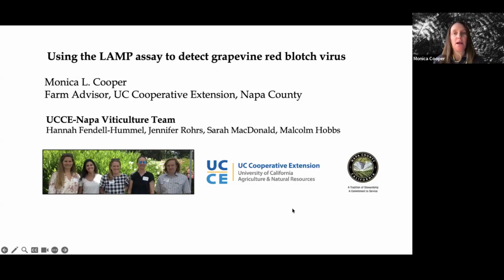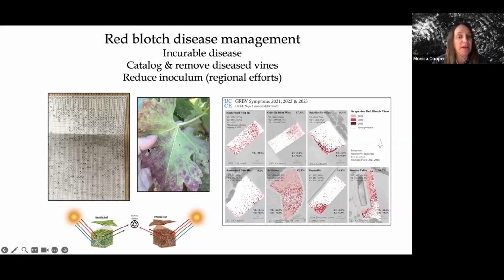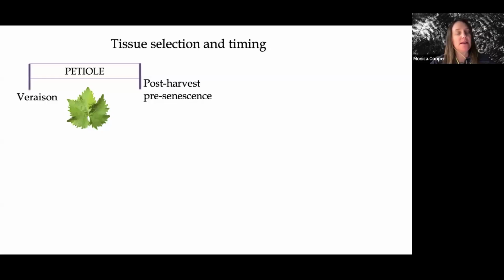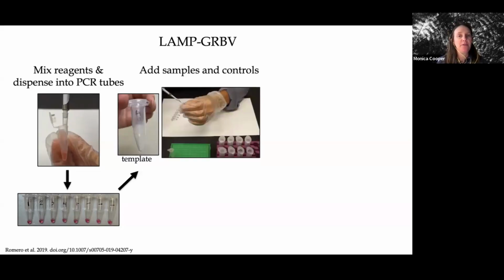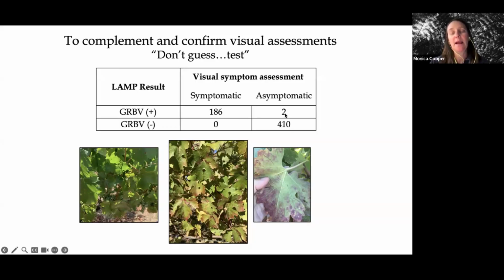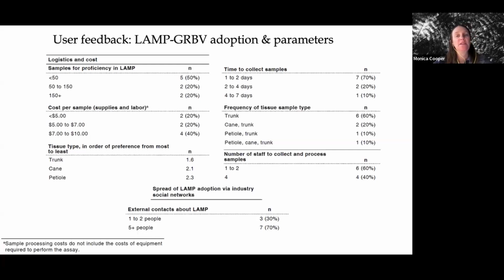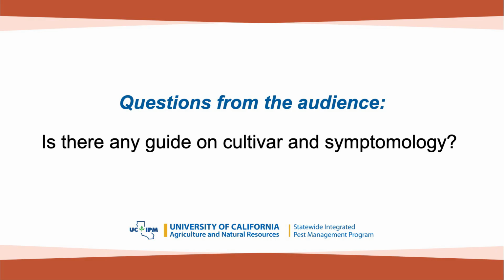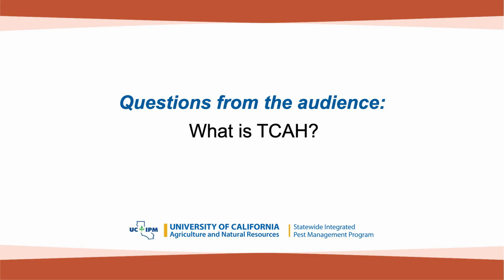UC Ag Experts Talk: In-House Diagnostics for Disease Management: LAMP for Red Blotch in Grapevines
Dr. Monica Cooper presented an introduction to grapevine red blotch virus (GRBV) ecology, physiological impacts, symptoms, and management. She discussed the Loop mediated isothermal amplification (LAMP) tool and described how to collect, process, and run samples of grapevine tissue to detect GRBV in grapevines. Practical applications of a statistical sampling process to identify patterns of GRBV incidence and spread in asymptomatic cultivars were discussed.

The webinar was recorded on November 12, 2025 and targeted to growers and pest management professionals. For Master Gardeners and others serving home environments, please note that management methods, especially any pesticides mentioned, are not to be used without a clear understanding of their legal use. Continuing Education credits are not available for recorded webinars. Closed captions are being reviewed for accuracy and will be corrected as necessary.

Speaker: Dr. Monica Cooper, Viticulture Advisor with the University of California Cooperative Extension in Napa County and UC Agriculture and Natural Resources.

UC Ag Experts Talk webinars are partially supported by National Institute of Food and Agriculture, U.S. Department of Agriculture, Crop Protection and Pest Management Extension Implementation Program.